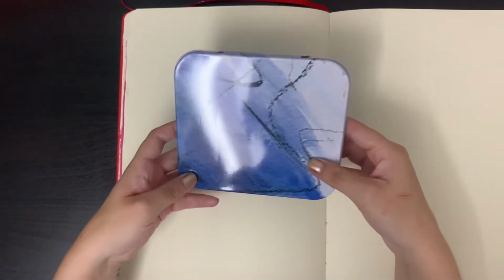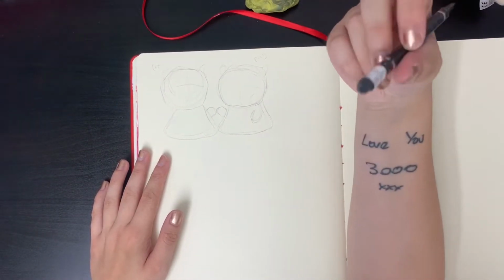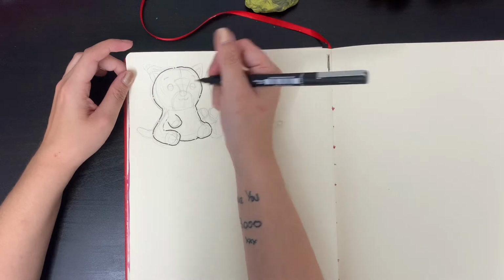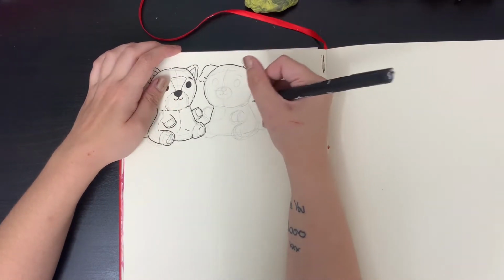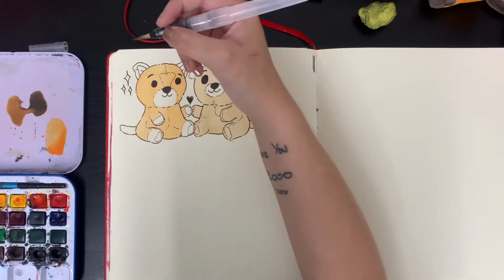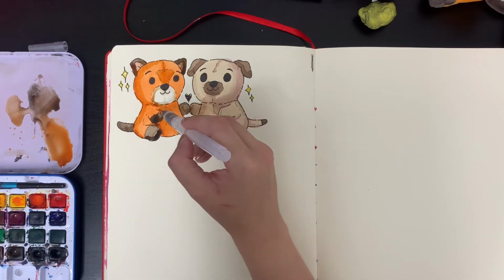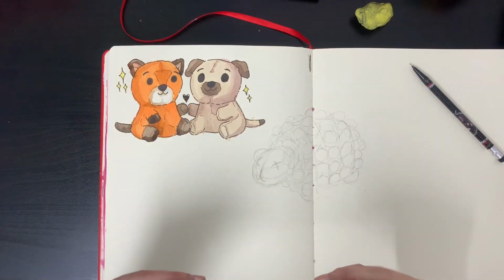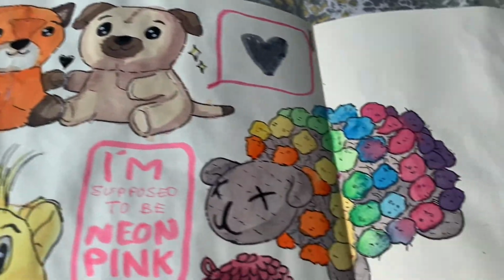Immortalising my plushies 🧸 | Sketchbook Sesh #2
Don’t ask me why I got so hyped over drawing my toys 😅